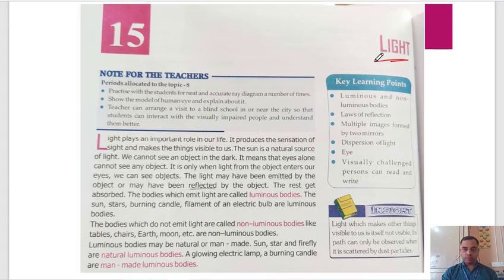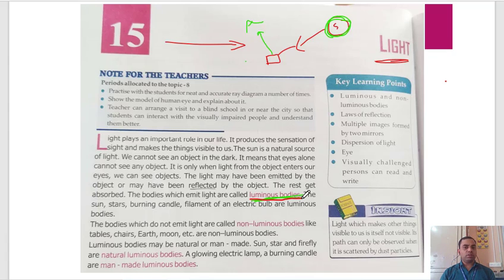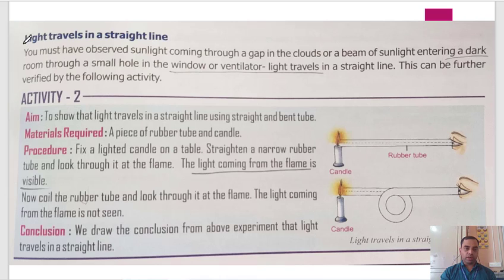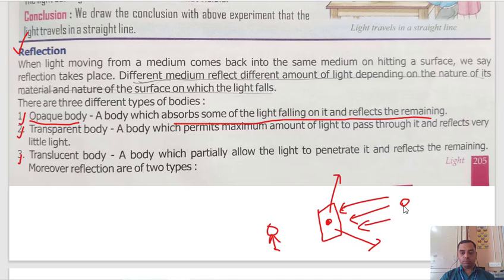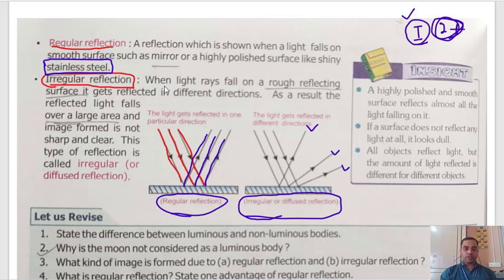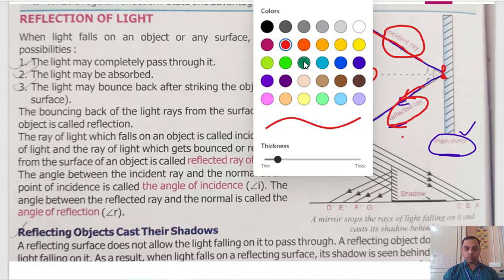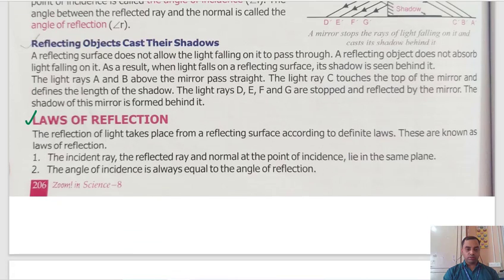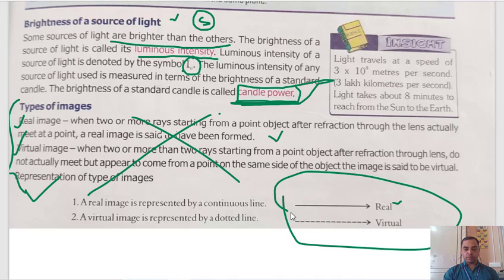CH 15 Part 1